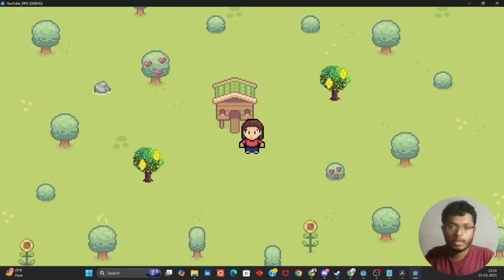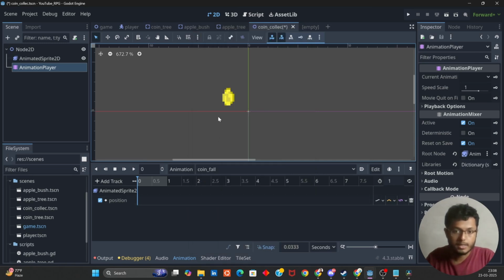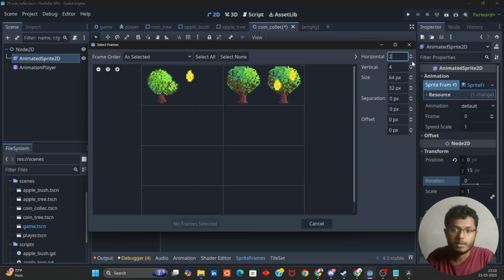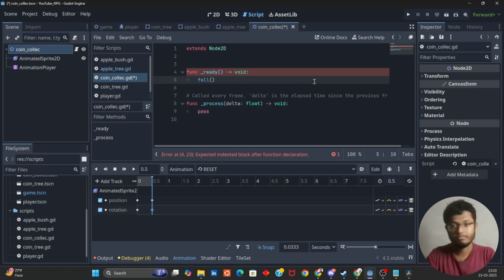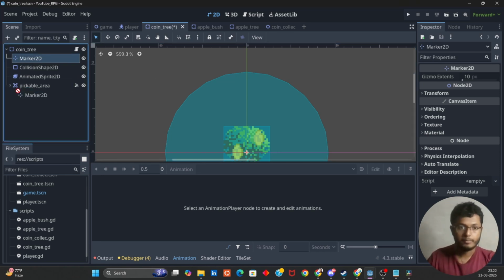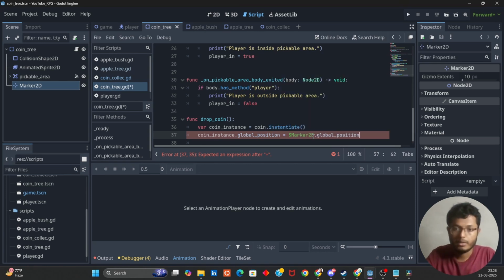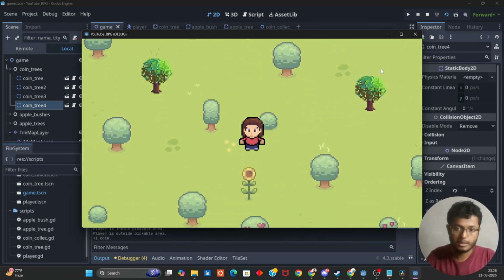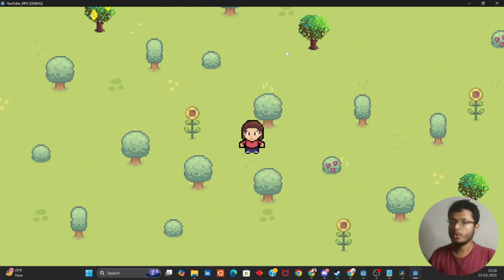How to work with Animation Player in Godot 4.3+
Coin fall using Animation Player in Godot 4.3+

Credits:

By Cup Noodle